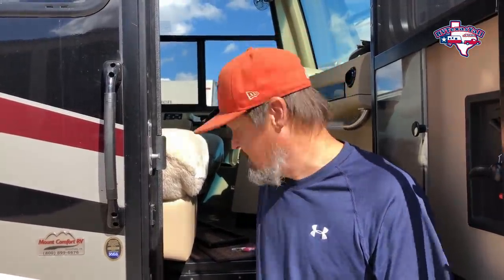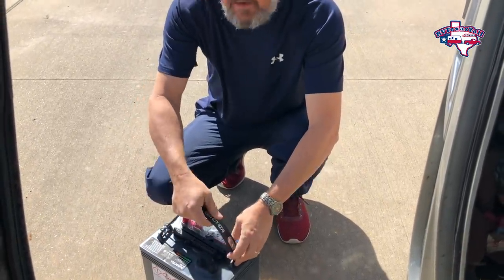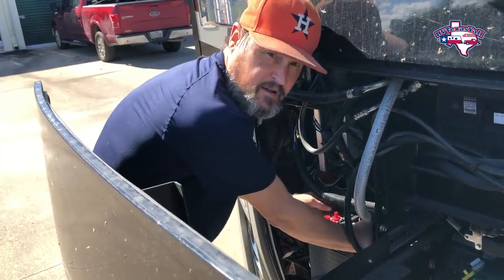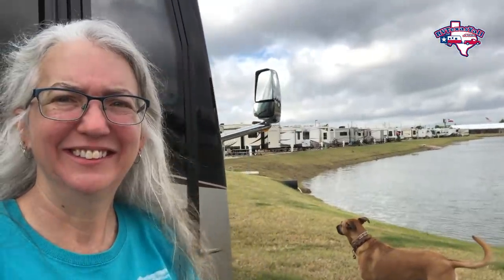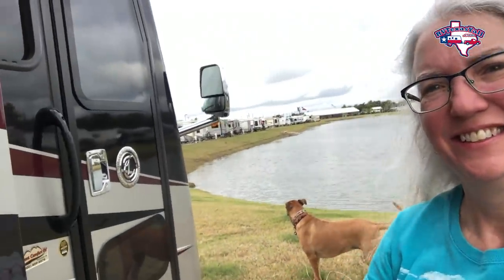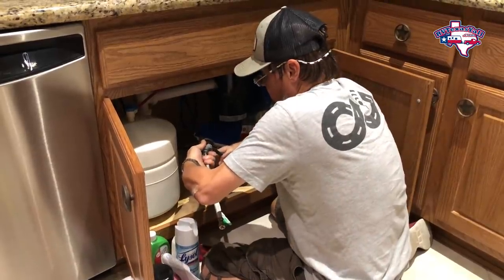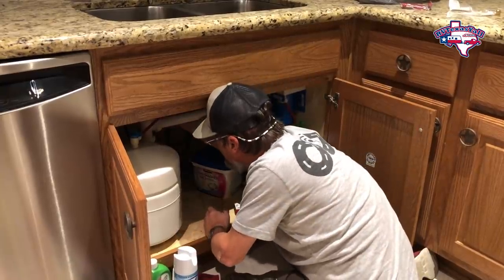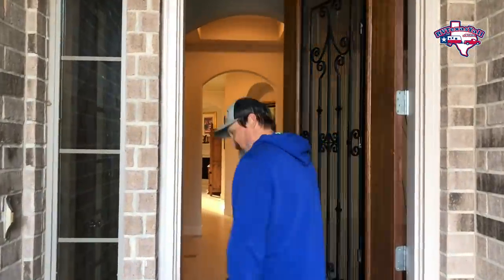Escaping the Rat Race: Our Epic Adventure into Full-Time RV Living Begins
We did it!! It's been a crazy, chaotic process and there are still things to do, but we are now living full-time in our motorhome! In this video, we share our final preparations for getting our sticks and bricks home on the market to sell and show you where we are staying first as we move into our RV.

We (Tom & Stacie) are Native Texans who are all about exploring the Lone Star State in our home on wheels. We're always looking for fun and interesting places to visit.  We'd love to hear your suggestions on fun and interesting places to visit.

Equipment We Use To Make Our Videos:
Video Camera
Wireless Microphones
DLSR Camera
Microphone Wind Cover
Video Editing Software

Join Us As We RV Texas Y'all!

If you enjoyed this video, please give us a "Like"!